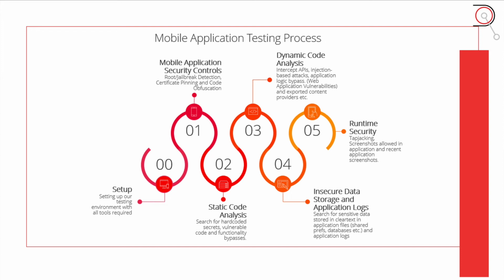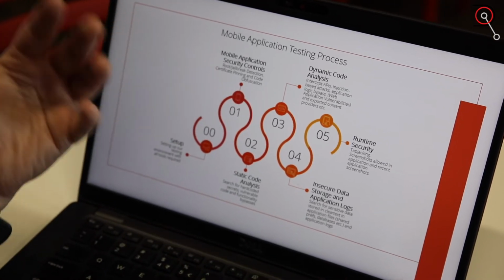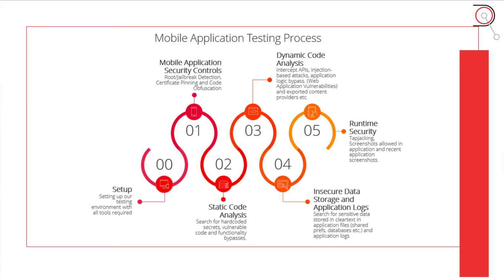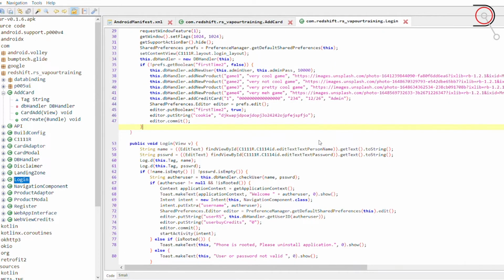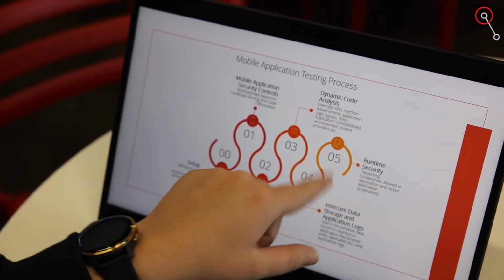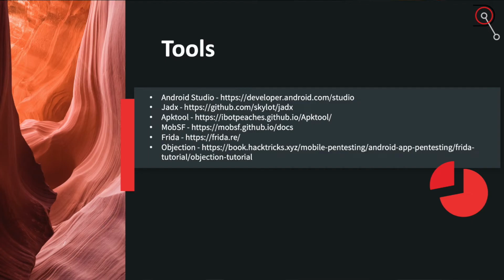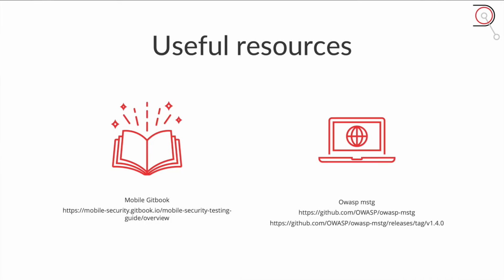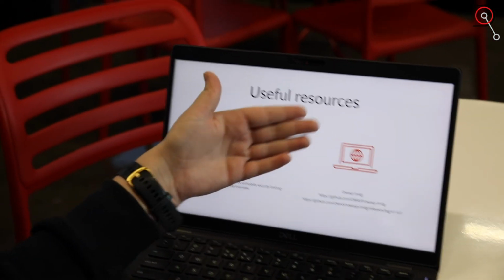Mobile pen-testing training series - Mobile Appliance Testing Process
Episode One - Mobile Appliance Testing Process

We have created a FREE open-source mobile pen-testing training series using an intentionally vulnerable Android application. In this episode, we discuss the Mobile Appliance Testing Process and all the tools you will need to complete the training series.